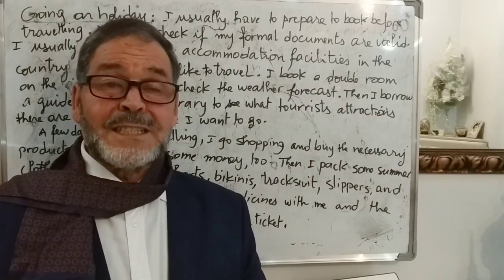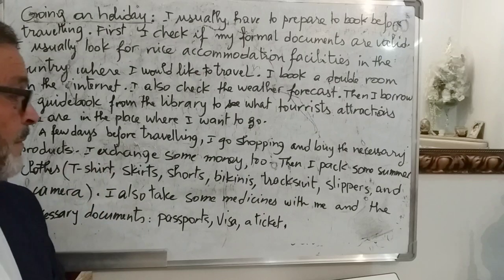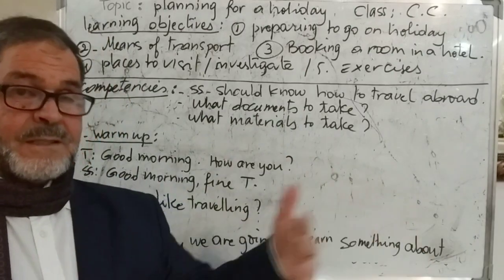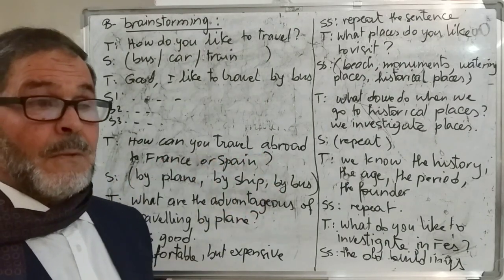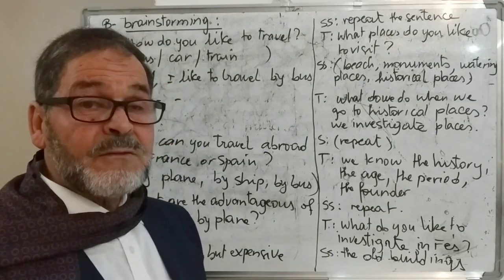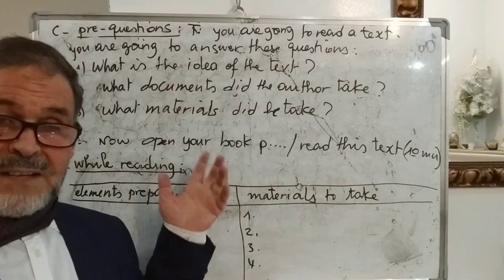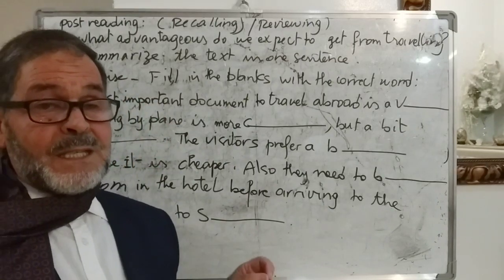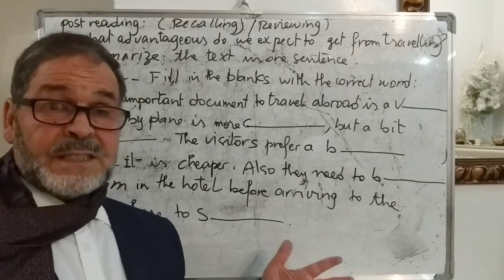TEACHING READING with TOP DOWN METHOD